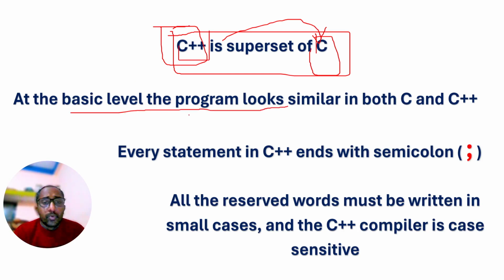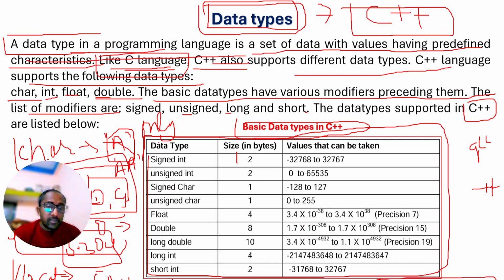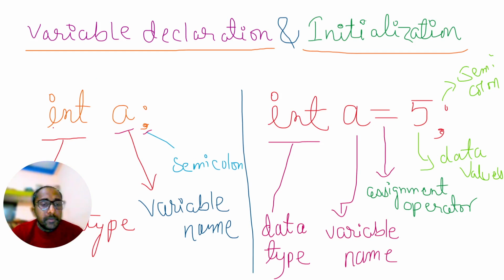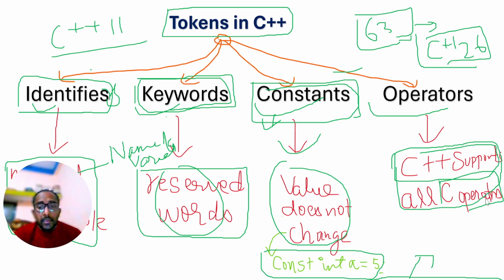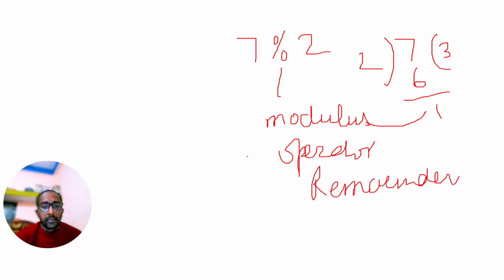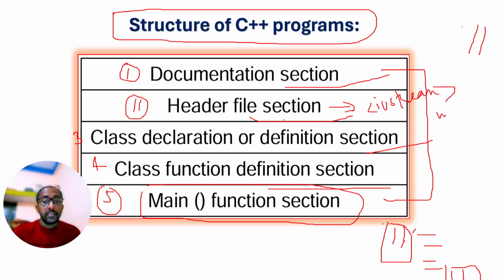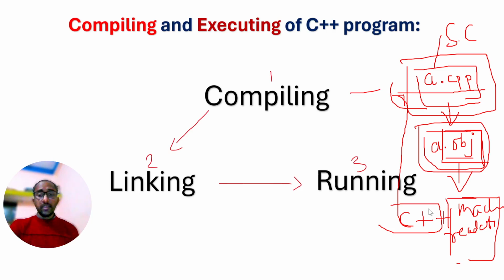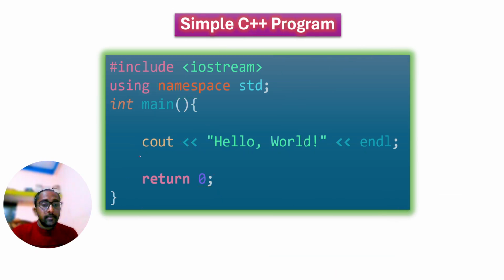C++ Components [ Data types, Variables, Token in C++, Operators in C++ ] with PDF Notes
In this video the components of C++ programming language like Data types, variables, token in C++ and Operators in C++ such that Arithmetic operator, Relational operator, Logical operator, Bitwise operator.

My Setup
My Mic: